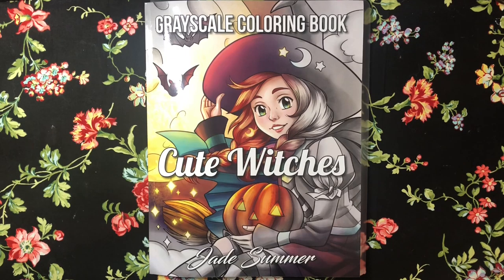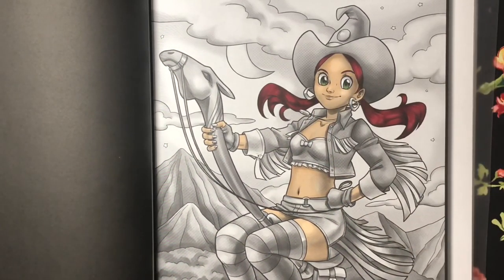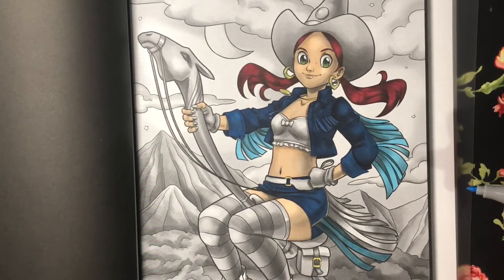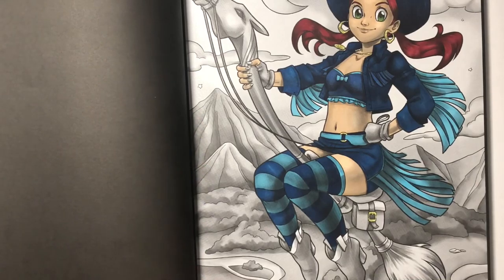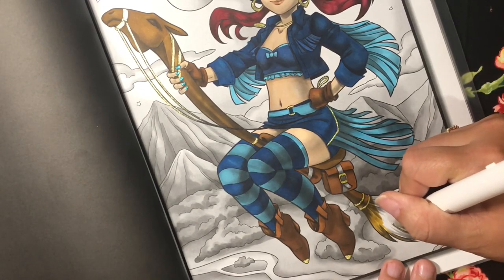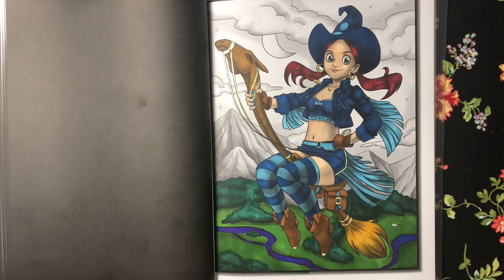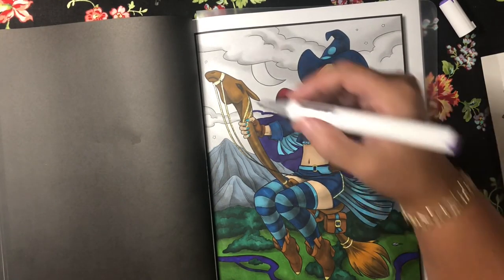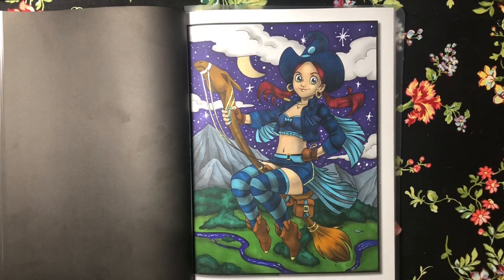🎃Color & Chat🎃Cute Witches Grayscale by Jade Summer🎃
Cute Witches Grayscale by Jade Summer
Caliart Markers (80 Set)
Sakura Gelly Roll White Gel Pens

If you wish to Snail Mail, you can send letters, post cards, or packages to:
Jessica Robertson
Gracemont, OK 73042

Art Supplies
Coloring Books
Diamond Paintings
Art Room Stuff
Enamel Pins